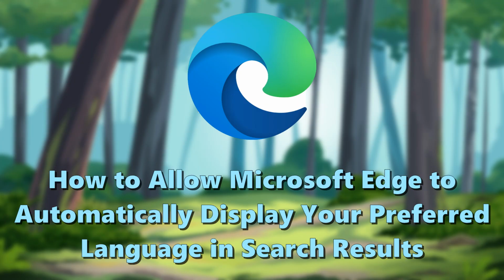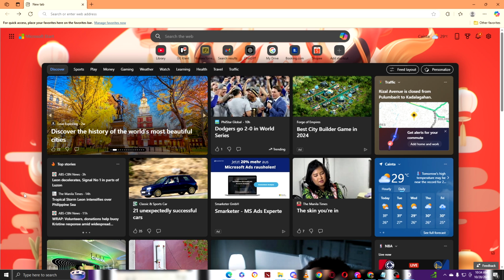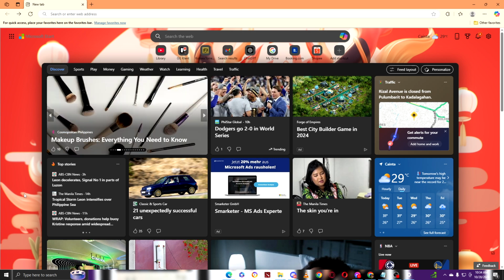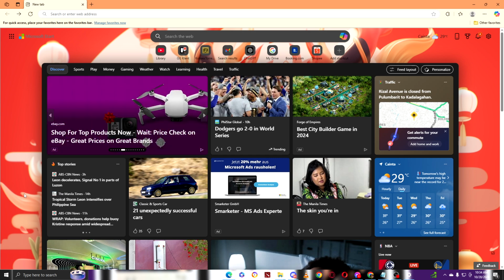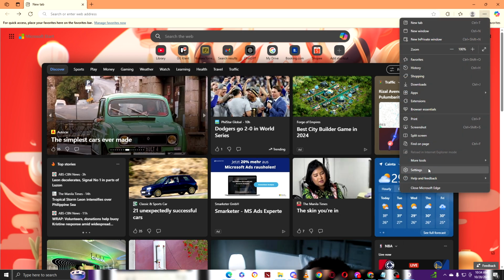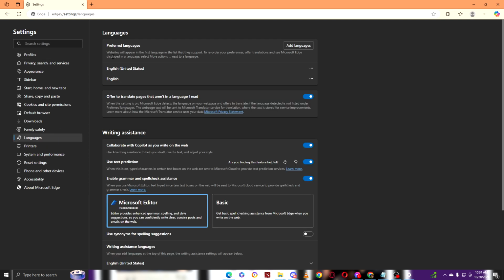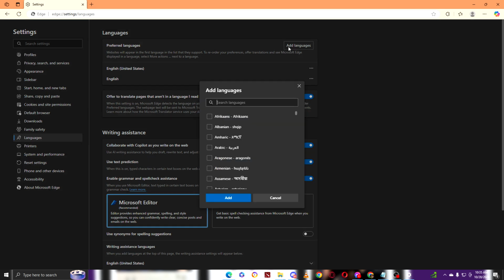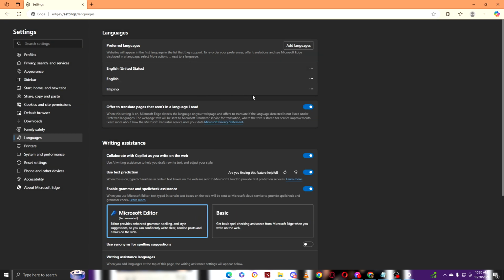How to Allow Microsoft Edge to Automatically Display Your Preferred Language in Search Results | GG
How to Allow Microsoft Edge to Automatically Display Your Preferred Language in Search Results – Enhance Your Browsing Experience

Want to ensure your Microsoft Edge browser shows search results in your preferred language? This guide will help you adjust the settings so that you can enjoy a more personalized browsing experience. Following these simple steps, you'll have Edge displaying results in the language you want.